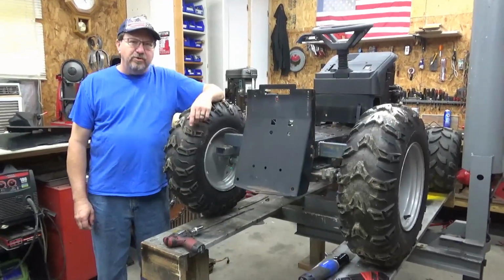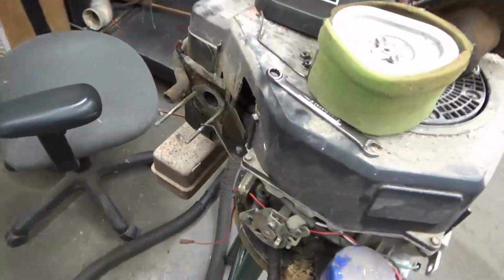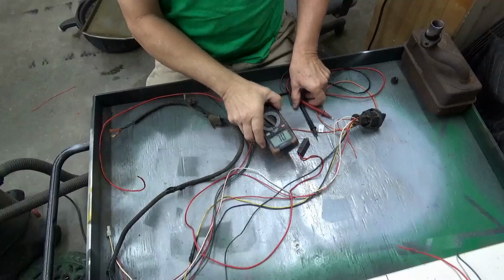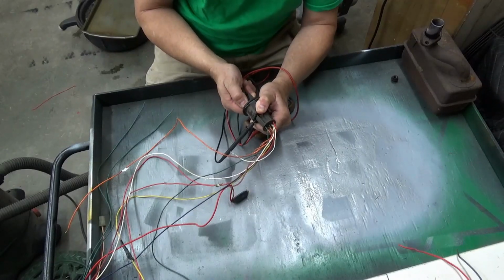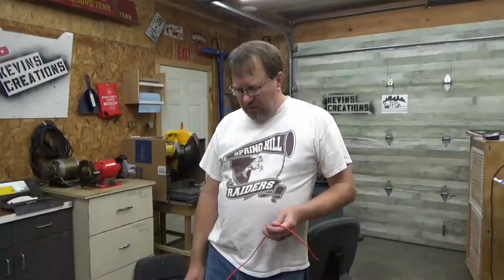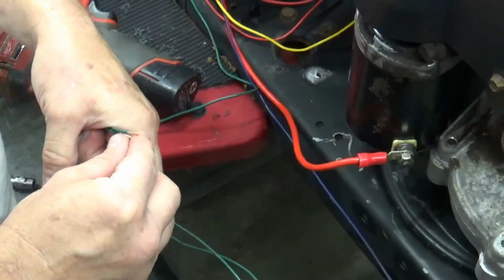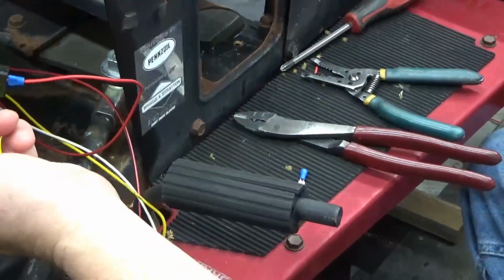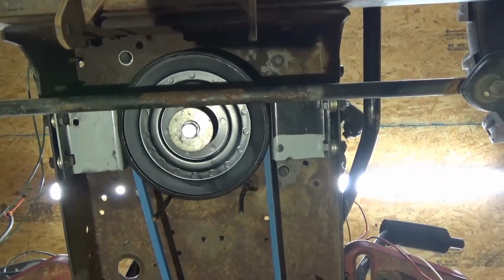Mud Mower pt2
In this video I deal with the wiring and other things to try and get this second motor I decided to go with. Will it run?

These videos are meant to give you ideas and inspiration to work on your own projects. This is my hobby and I am not a professional welder or fabricator. There are probably better parts and better ways of doing things, but I use the parts and tools that I have already or can get cheaply